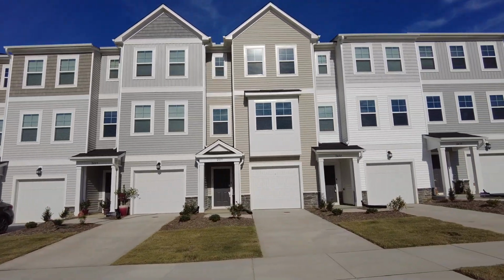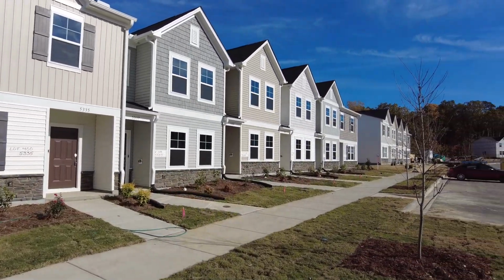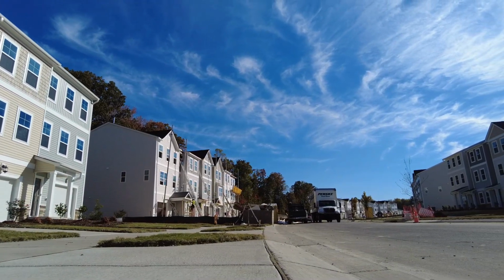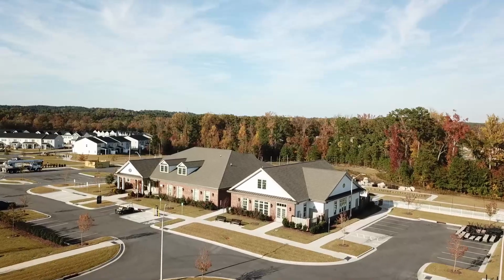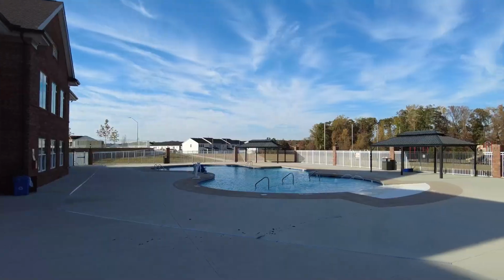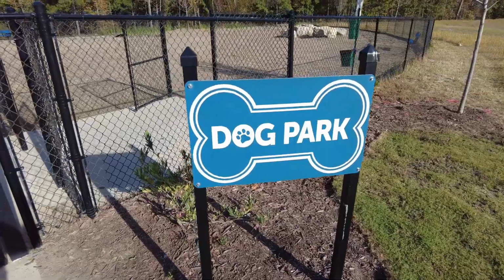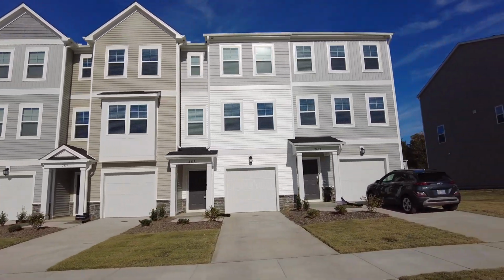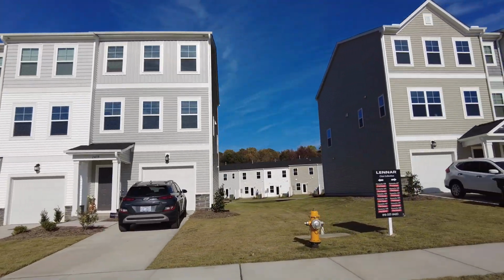Trace At Olde Towne | Lennar New Homes in Raleigh, NC [Neighborhood + Model Tour]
Welcome to Trace at Olde Towne, a prime location in Raleigh, North Carolina. Notably, this neighborhood is conveniently close to Downtown Raleigh, Knightdale, Wendell and Clayton!

Join me as we explore this fantastic and cost-effective townhouse community in Raleigh, NC!

Seize the opportunity to own a home in the initial phases of this expansive new housing project by Lennar.

In this video, I'll guide you through the Carlisle Model Home within the Trace At Olde Towne Subdivision in Raleigh.

Whether you're relocating to Raleigh or any part of the Triangle, I can facilitate a smoother transition for you!

Feel free to get in touch anytime, and I'll help set you in the right direction!

Contact Matt Directly!

Intro - 0:00
Background - 0:30
Introduction - 0:58
Birds Eye View - 1:48
Carlisle Model Tour - 2:50
Conclusion - 6:00